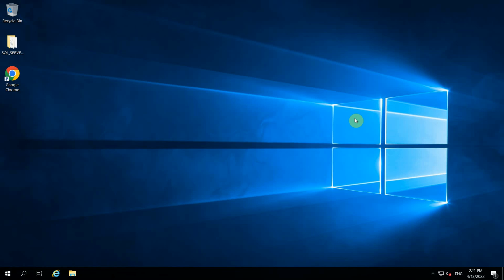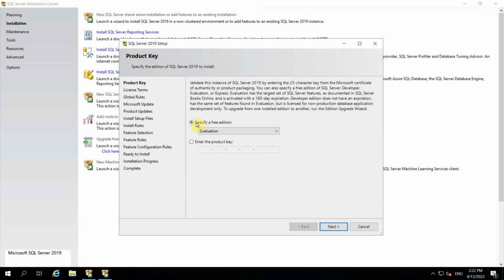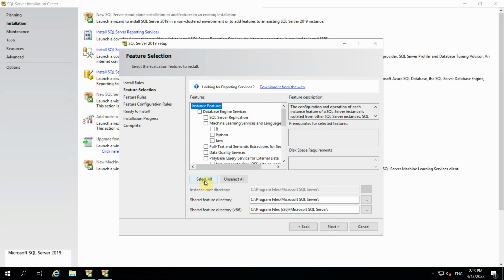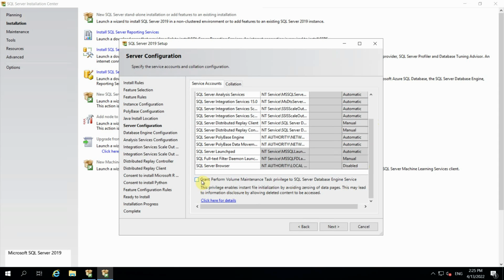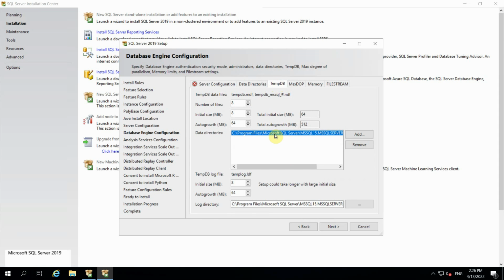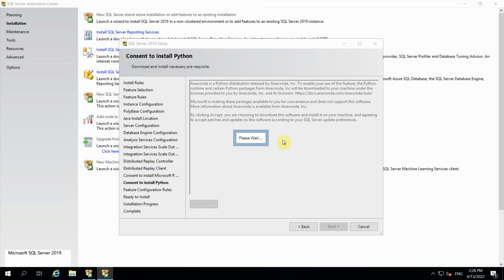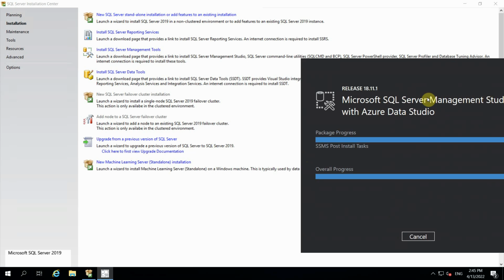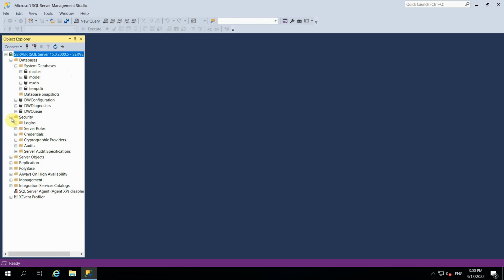Installing MS SQL Server 2019 | How to install Microsoft SQL Server 2019 on Windows 11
SQL Server editions
Enterprise –  It has more features than any other edition
It is the top-end edition
Production use with a License cost
Standard – Production use with License cost
It has fewer features than Enterprise
Express –  Free software/free to download and install
It has 10 GB size limit, only used for small applications.
Developer – Free software/free to download and install
Developer is the same as Enterprise
But for non-production use.
It is used to learn, build and test.
Installation Steps
Review installation requirements, system configuration checks, and security considerations for a SQL Server installation.
Run SQL Server Setup to install or upgrade to a later version.
Before upgrading, review Upgrade SQL Server.
Use SQL Server utilities to configure SQL Server.
Storage Types For Data files
Local Disk
Shared Storage
SMB File Share
SQL Server on a Domain Controller
It is recommend that you do not install SQL Server on a domain controller.
You cannot run it on a domain controller under a local service account.
After SQL Server Installation, you cannot change the computer from a domain member to a domain controller or domain member.
SQL Server failover cluster instances are not supported where cluster nodes are domain controllers.
SQL Server is not supported on a read-only domain controller.
Security Considerations
Enhance Physical Security
Place the server in a room accessible only to authorized persons.
Place computers that host a database ideally in a locked computer room with monitored flood detection and fire detection or suppression systems.
Install databases in the secure zone of the corporate intranet and do not connect your SQL Servers directly to the Internet.
Back up all data regularly and secure the backups in an off-site location.
Use Firewalls
Put a firewall between the server and the Internet.
Divide the network into security zones separated by firewalls.
In a multi-tier environment, use multiple firewalls to create screened subnets.
If your application uses distributed transactions, you might have to configure the firewall to allow Microsoft Distributed Transaction Coordinator (MS DTC) traffic to flow between separate MS DTC instances.
Isolate Services
Run separate SQL Server services under separate Windows accounts.
Whenever possible, use separate, low-rights Windows or Local user accounts for each SQL Server service.
Configure a Secure File System
Use the NT file system (NTFS) or Resilient File System (ReFS).
Because it is more stable and recoverable than FAT32 file systems. NTFS or ReFS also enable security options like file and directory access control lists (ACLs).
NTFS also supports Encrypting File System (EFS) - file encryption.
During installation, SQL Server will set appropriate ACLs on registry keys and files if it detects NTFS.
Authentication mode and Passwords
Require Windows Authentication for connections to SQL Server.
Use Kerberos authentication.
Always assign a strong password to the sa account.
Always enable password policy checking for password strength and expiration.
Always use strong passwords for all SQL Server logins.